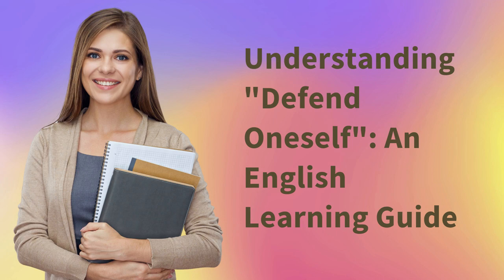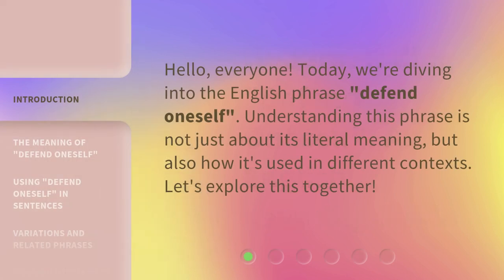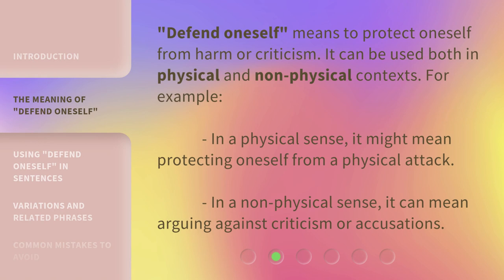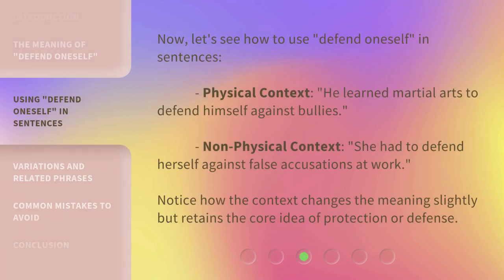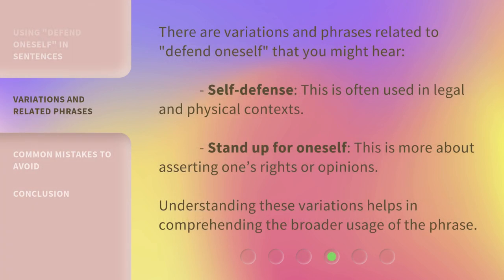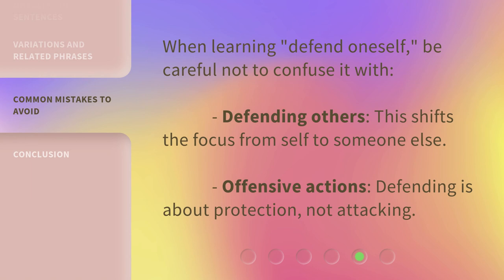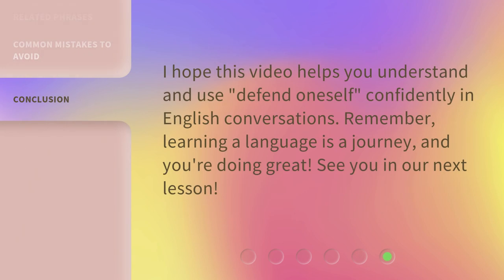Understanding "Defend Oneself": An English Learning Guide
00:00 • Introduction - Understanding "Defend Oneself": An English Learning Guide
00:25 • The Meaning of "Defend Oneself"
00:50 • Using "Defend Oneself" in Sentences
01:16 • Variations and Related Phrases
01:41 • Common Mistakes to Avoid